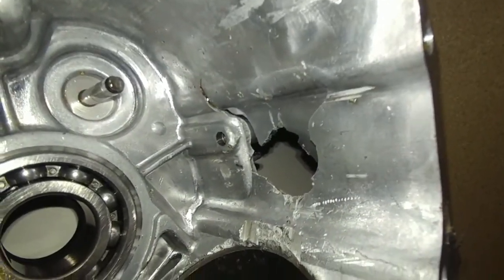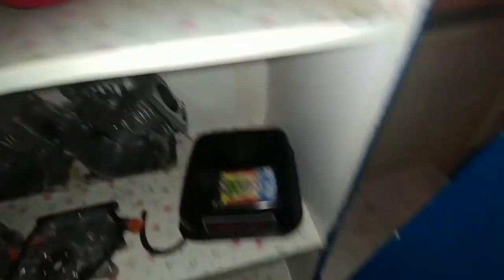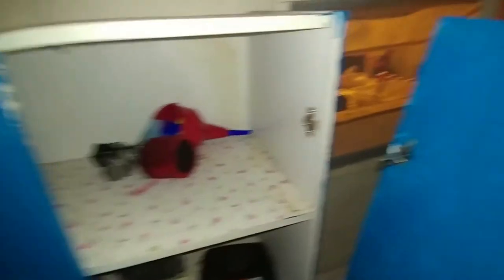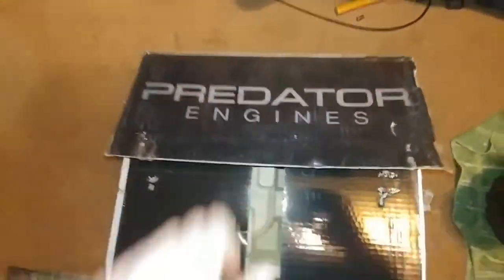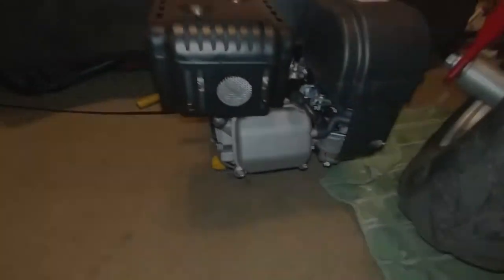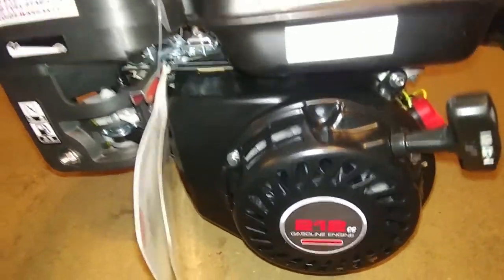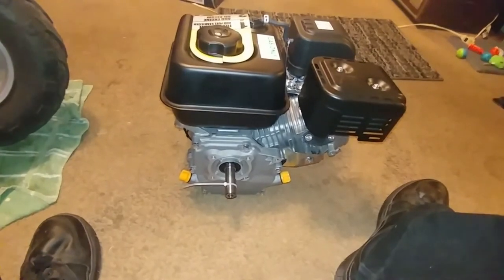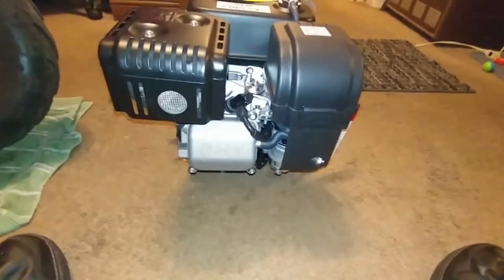Did Spikeman Get a Hemi...?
okay ... turns out i blew another engine so i got me a Hemi, oh yes i did say Hemi ;) check it out for your self's.